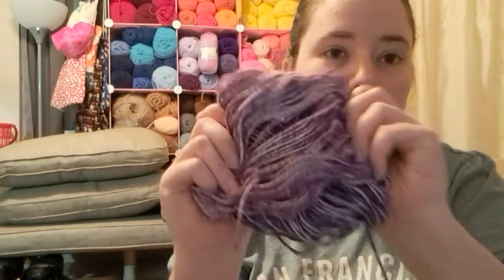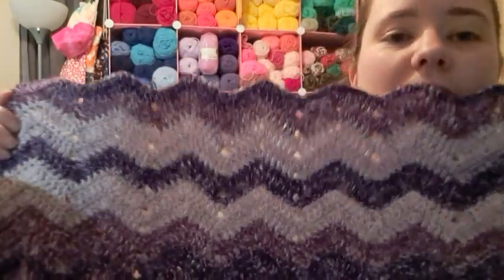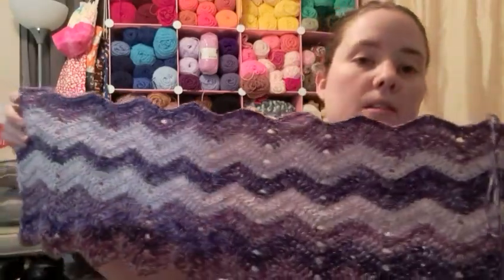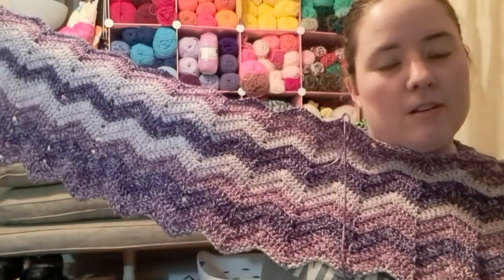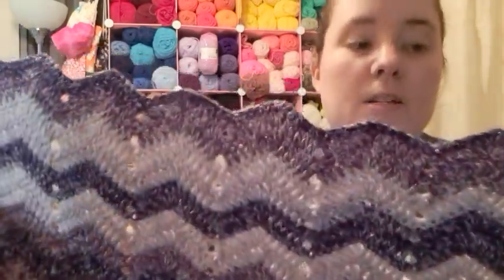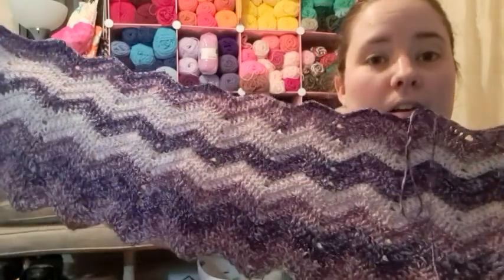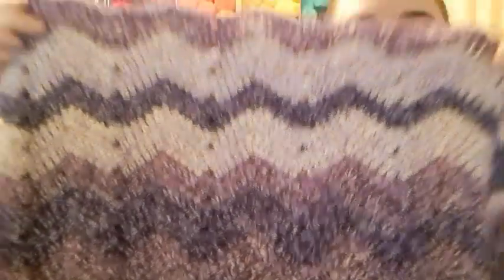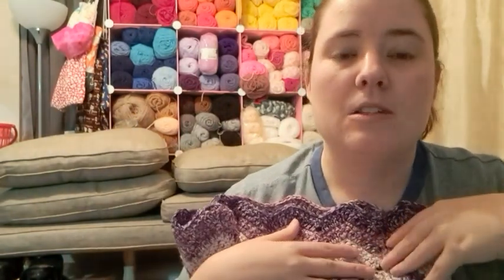Stitch Your Stash | Five Cakes Update #1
Happy Mail
Ella Roberts